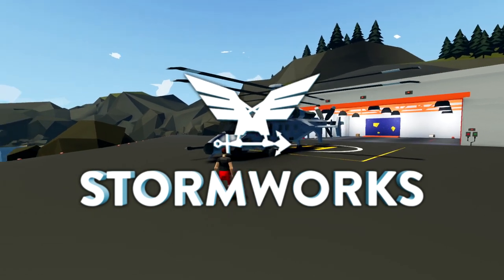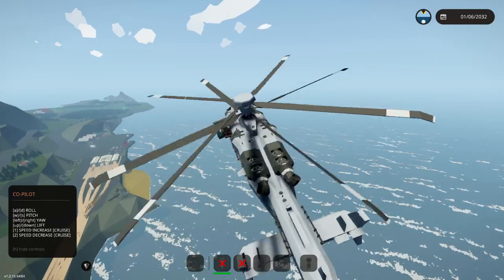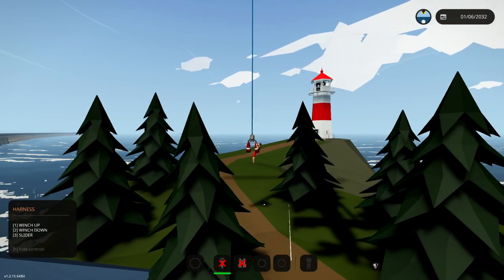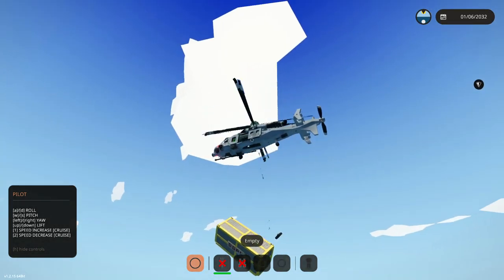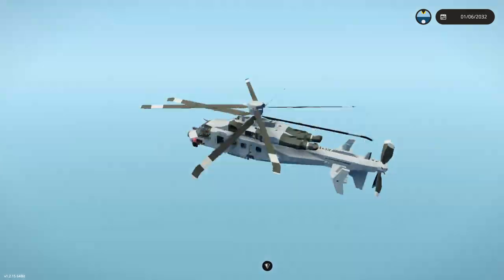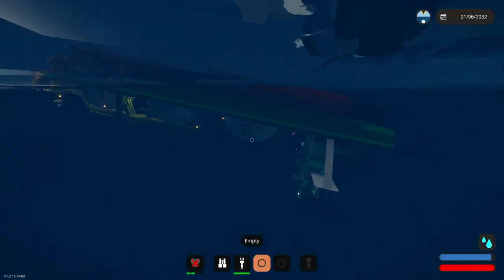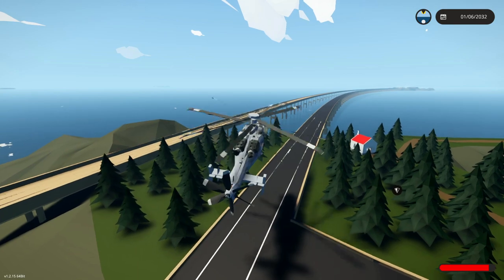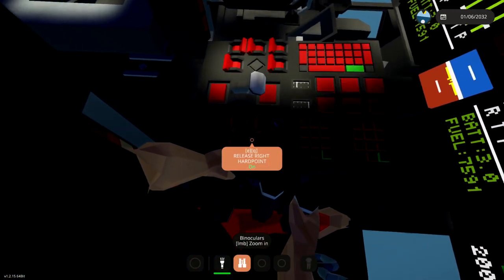SINKING SHIP FIRE Helicopter Rescue! - Stormworks: Build and Rescue Gameplay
Lets use this awesome AgustaWestland AW280 Vulture helicopter to rescue a whole load of people from a sinking ship that is also on fire... As well as that though, we need to pick up a guy that broke down in his car and test out the lifting capability by carrying a container.

CREATION:
AgustaWestland AW280 Vulture: